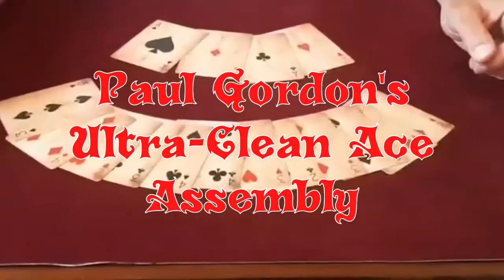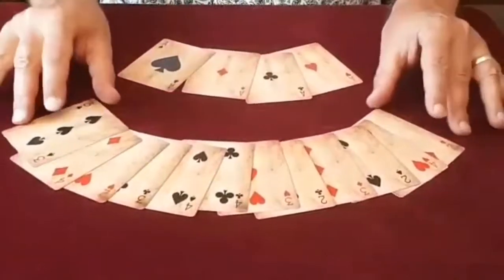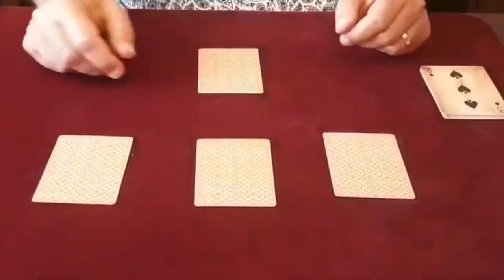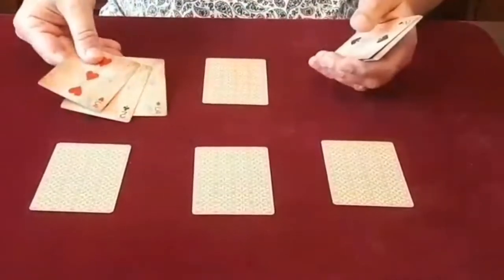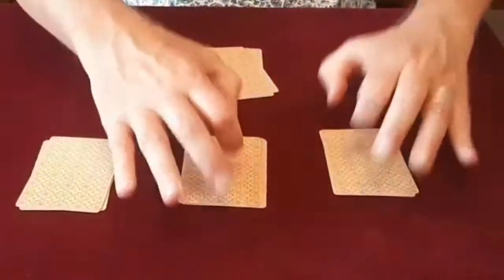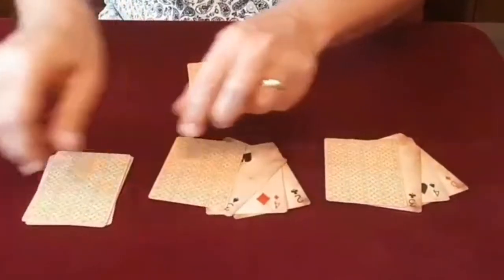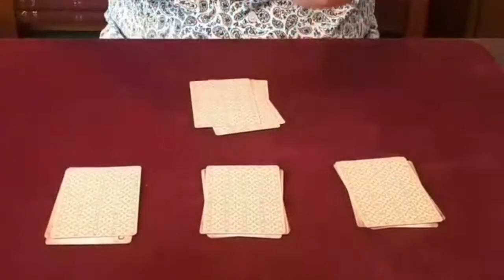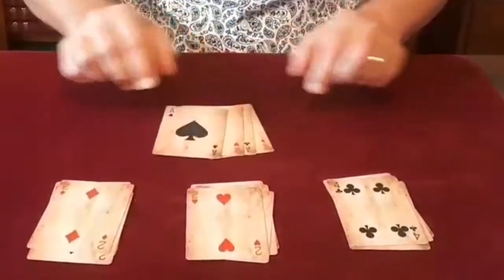Ultra Clean Ace Assembly by Paul Gordon